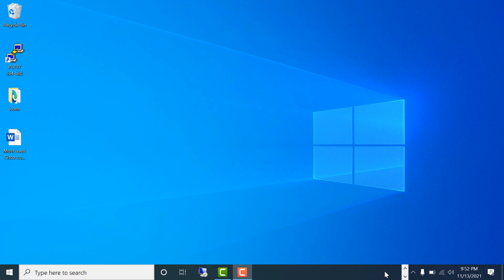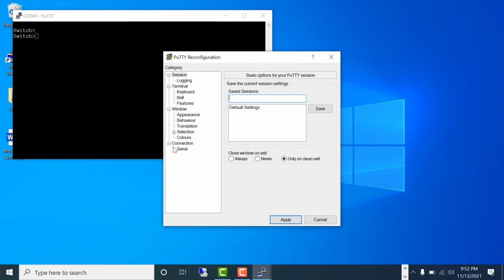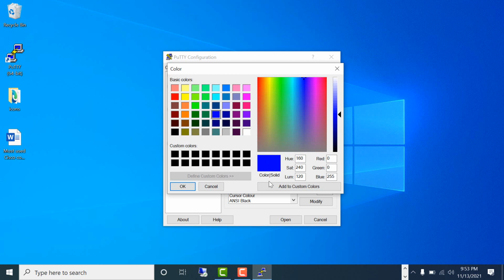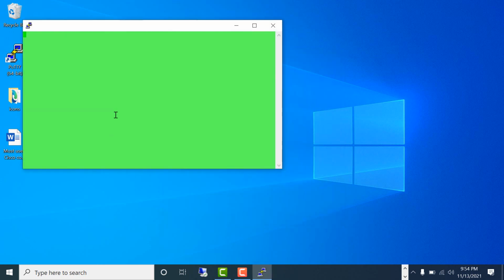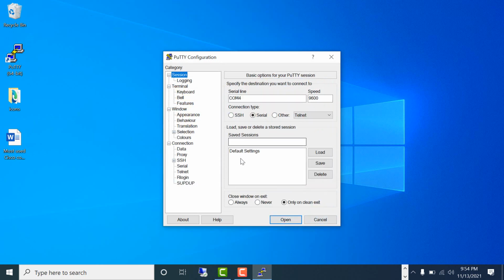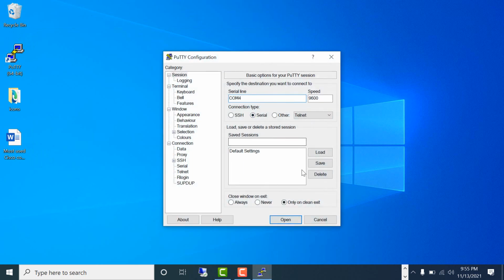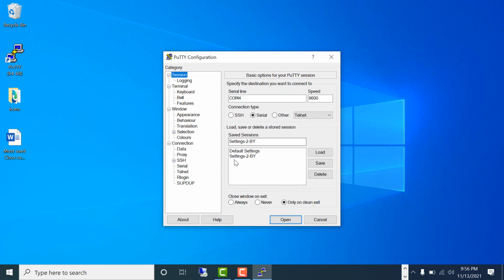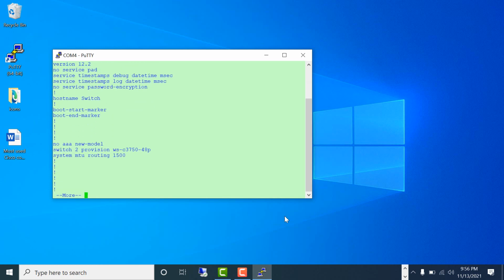How to change text color in PuTTY (Forground and Background Color)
This video explains how you can change the text and background color in PuTTY and maintains multiple color settings profile in putty. So you can change them like you change your cloths everyday. Isn't it boaring to weare the same cloth/color every day :)